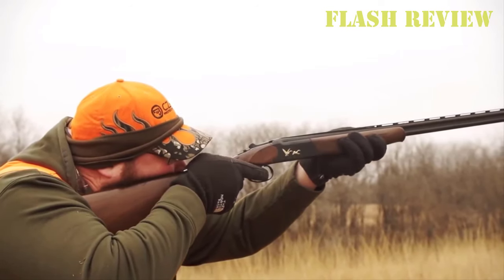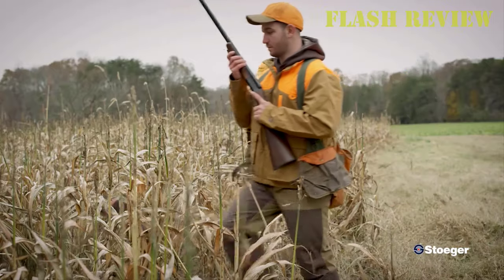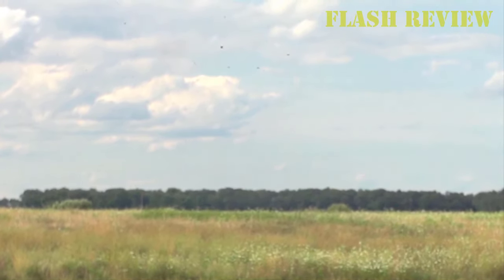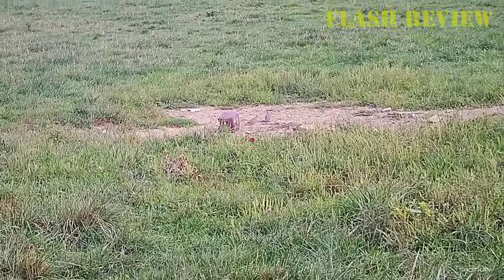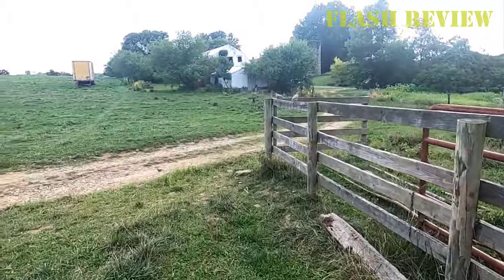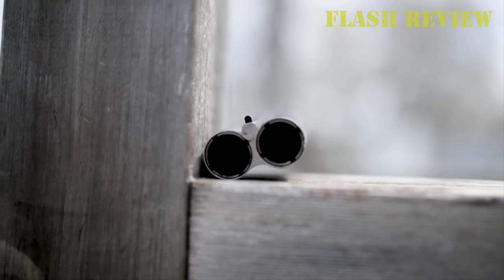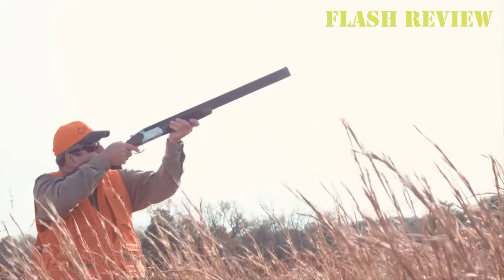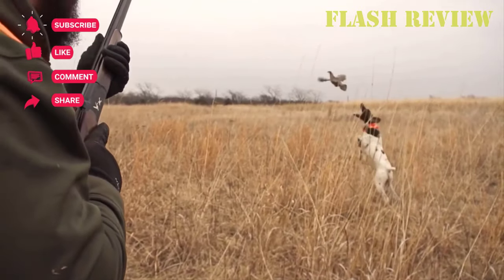10 Affordable Double Barrel Shotgun Options part 2 (2022)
At this point, economy side-by-side is almost an oxymoron. However, Stoeger pulls it off pretty well with the Uplander.
As for its overall profile, the Brazilian-made gun is fairly traditional, boasting double triggers and a nice stick of A-grade Walnut. But, for the most part, it’s plain as a gray November day, with little embellishment outside a smattering of checkering on the standard grip and fore-end.
However, Stoeger gives you some choice of configuration on this double-barrel shotgun, with 26- and 28-inch barrel options available on its 12- and 20-gauges. The 28-gauge and .410 are purely 26-inch barrel affairs. It features a tang safety — as it should be — removable chokes and extractors standard.
The Upland Field tends toward the heavy side, creeping up on 8 pounds and its action is a bit stiff out of the box. But for the money, those are minor complaints.

10 Affordable Double Barrel Shotgun Options part 2 (2022)

✔️ 5. Stoeger Uplander Field Shotgun.
✔️ 4. Stevens Model 555.
✔️ 3. TriStar Hunter Ex.
✔️ 2. CZ Bobwhite G2.
✔️ 1.CZ Redhead Premier.

🕒 Part🕒

00:06 5. Stoeger Uplander Field Shotgun.
01:08 4. Stevens Model 555.
02:14 3. TriStar Hunter Ex.
03:28 2. CZ Bobwhite G2.
04:30 1.CZ Redhead Premier